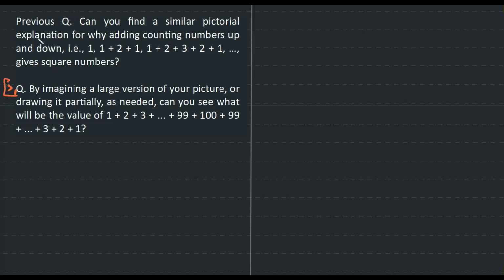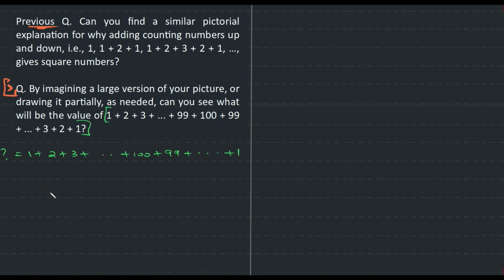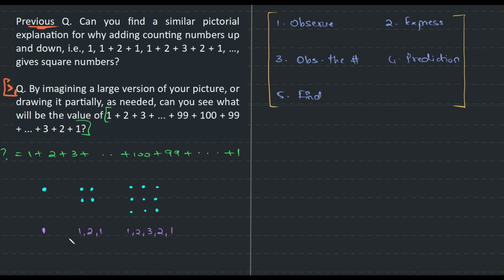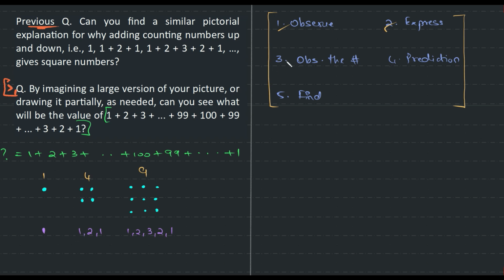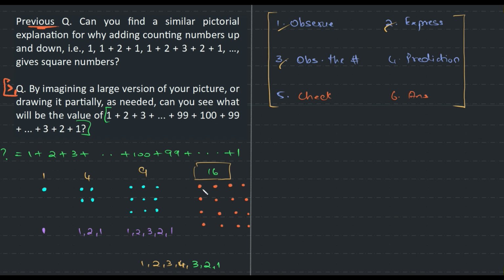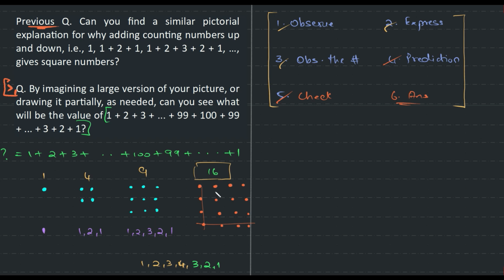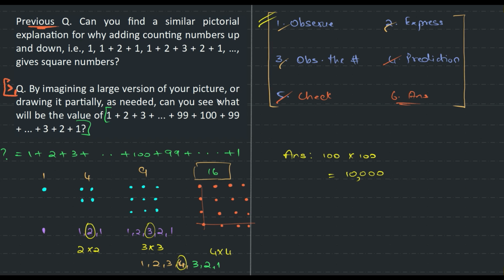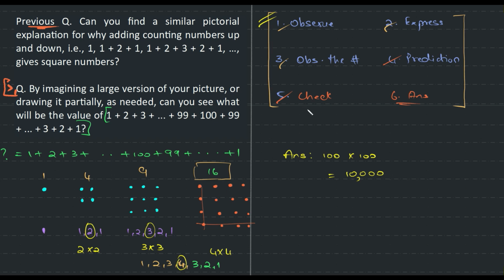1 04 C 1 QnA